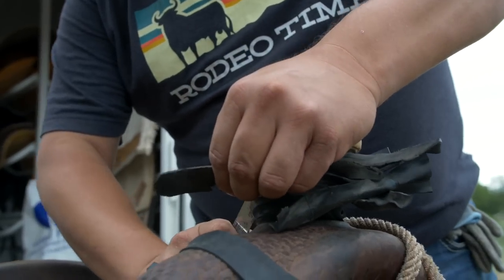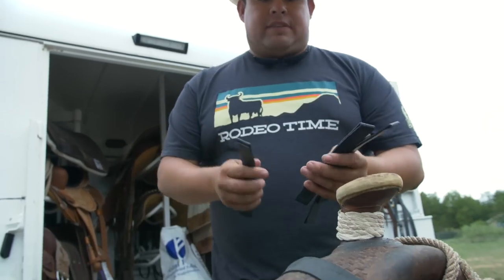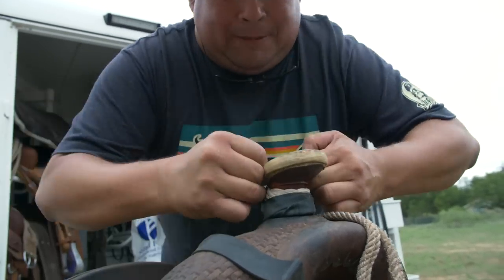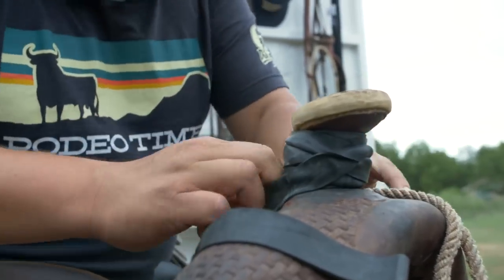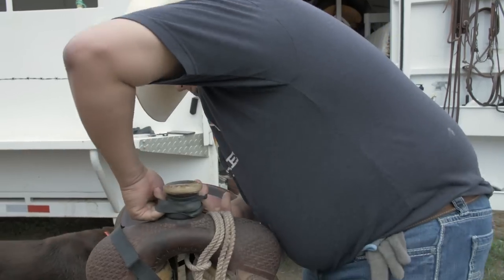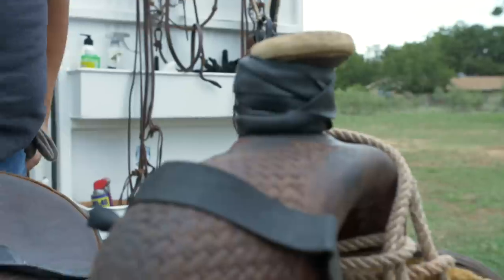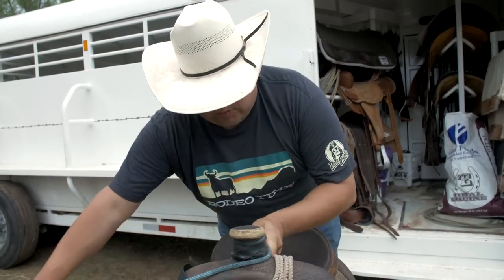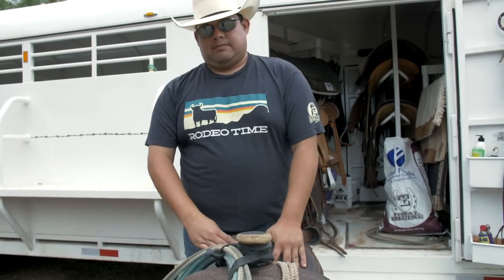How to wrap your horn - Just Ranchin 12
Very simple task that some people don't understand!

Who is Dale Brisby!? Dale Brisby is a legendary bull riding gypsy soul that is always on to the next one! He crawls outta bed the same way he crawls into the bucking chute, ready to keep it 90! He loves spurring big brahmer necks for big money checks. you can find him at the pay window, behind the bucking chutes, in the chute, or even busting broncs and tearing down honky tonks! He's been 90 in Maine, Spain, Spokane, and Ala-bame! Thank you for taking a moment to enjoy his shenanigans on the road, at a rodeo, or at home at Radiator Ranch! We all know that one guy who's always playin. You find yourself wondering every time he opens his mouth if its a serious story or another joke. You think to yourself, "You play too much! But it is funny. And you're good looking. And I want to name my kid after you. And you're a legend. And I want you to kiss my wife on the mouth!" Well that guy is me! Sometimes when I open my mouth, I don't even know if what I'm about to say is credible, so I can't imagine how you feel! However, if it isn't true, it otta be! Thanks again for joining!

MB01YLFMCMOUBCU